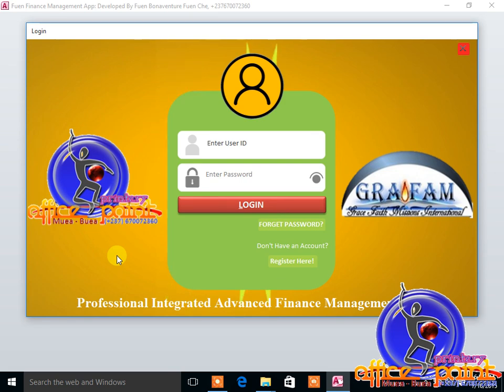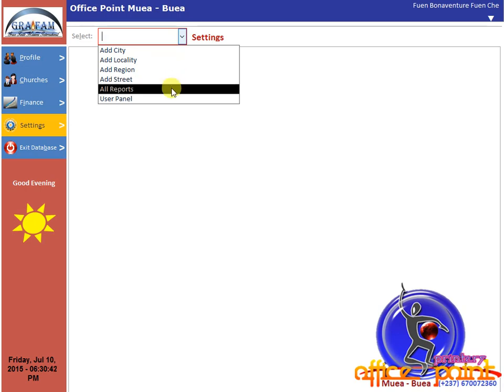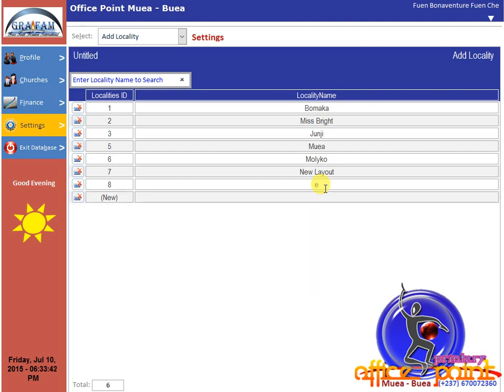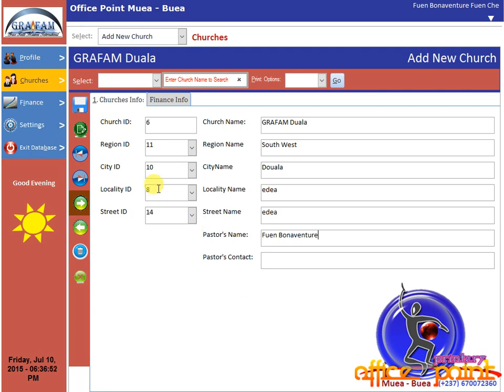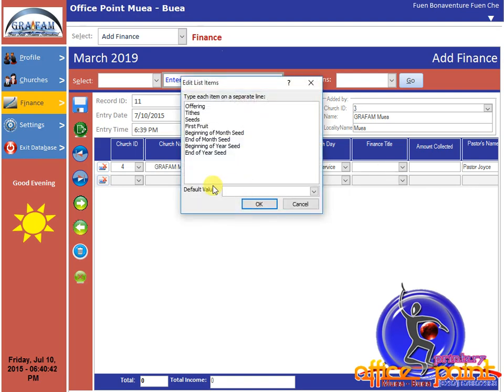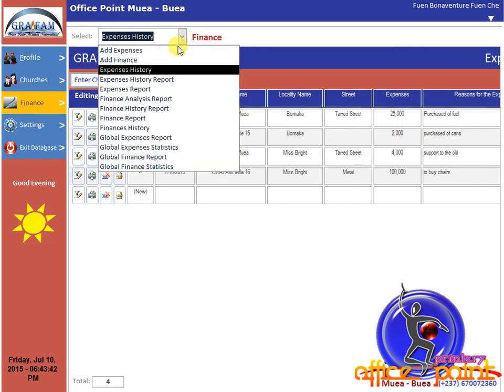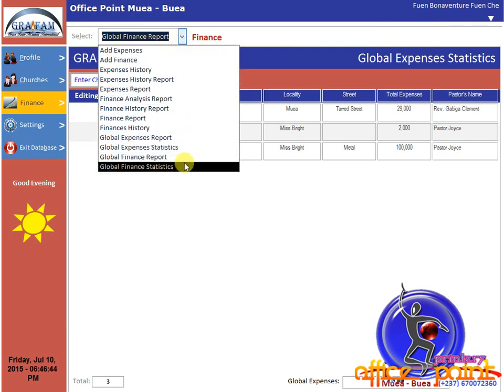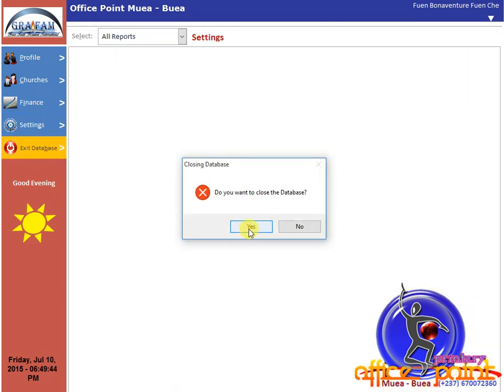Professional Integrated Advanced Finance Management App for Churches and Businesses v2.2019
Professional Integrated Advanced Finance Management App for churches with many branches or business centers with many or sub branches. This app is dynamic and very efficient. It gives room for new or sub churches or business centers to be created and also controls their individual incomes and expenses. It also analyzes the global incomes and expenses from the general sub churches or business centers and gives reports. This app was built with ms access and it supports all the version of ms. This app begins with the login page where the user has the ability to Register new users and recover lost user accounts.